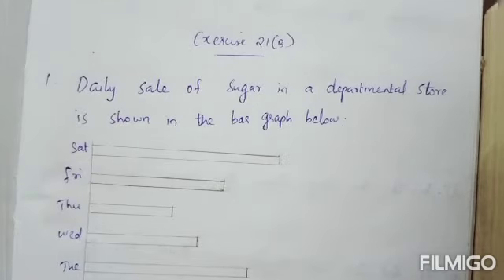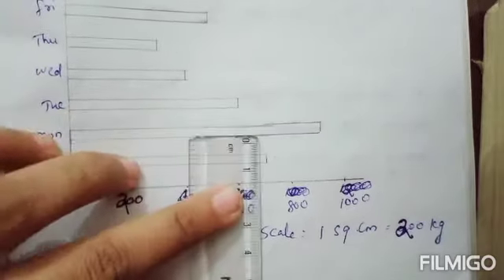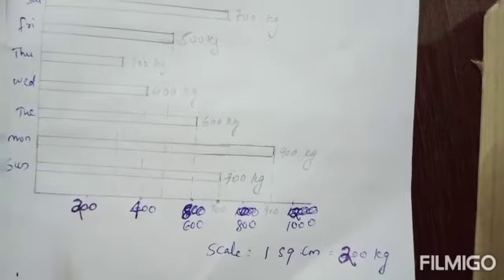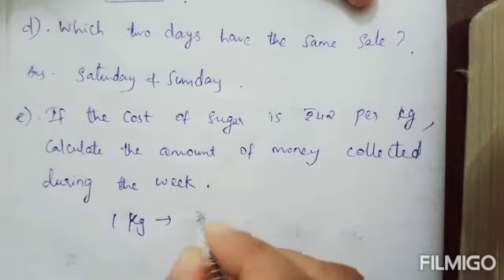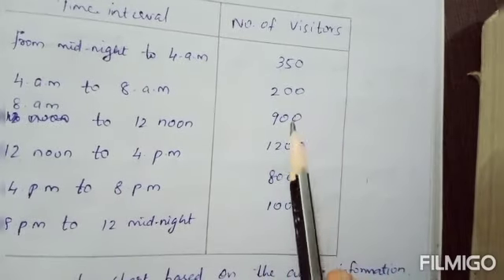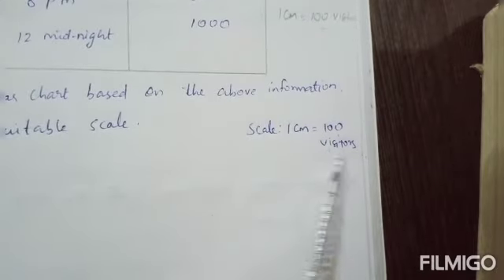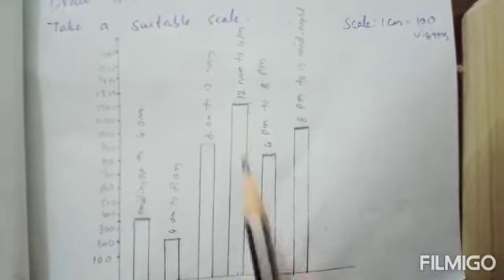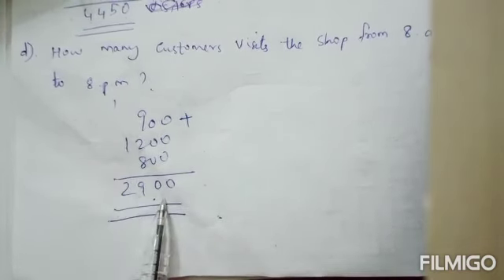24 February 2021